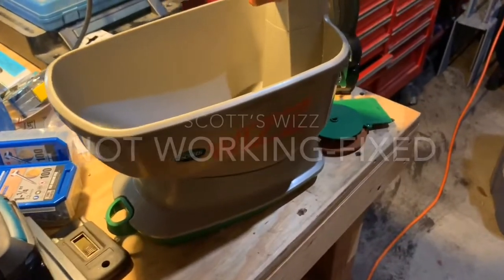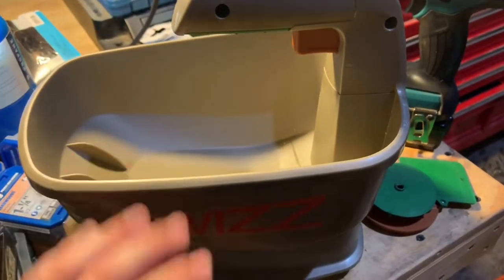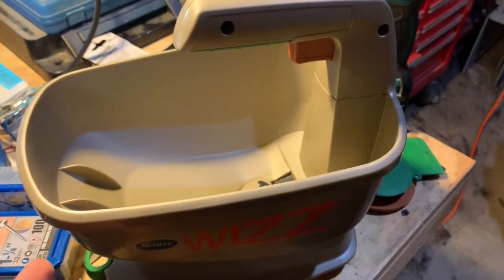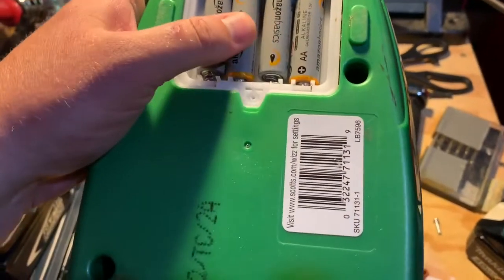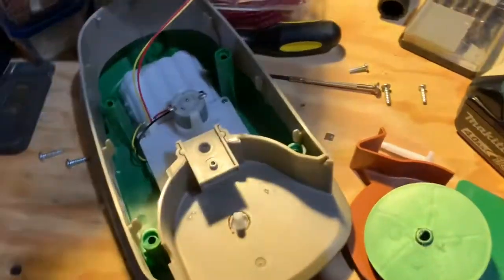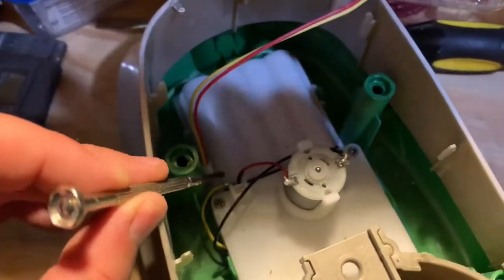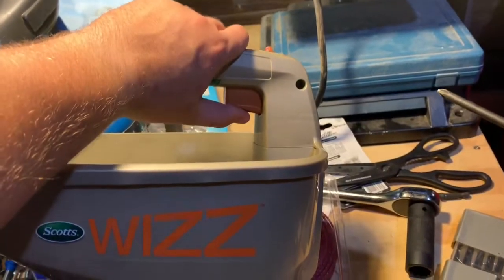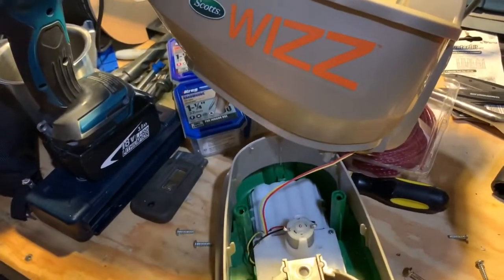Scott’s WIZZ Not Working - FIXED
In this video I tear down my Scott’s WIZZ broadcast spreader because it just stopped working for me. After checking the batteries, which were good, it was time to tear into it. It’s a fairly simple device with only a few parts. This video should show you how to diagnose problems with your own Scott’s WIZZ!